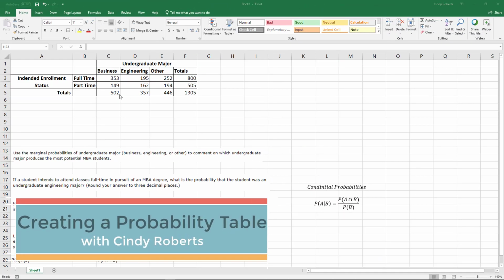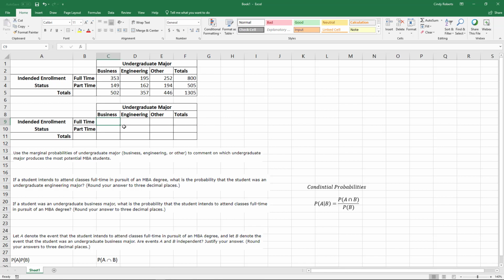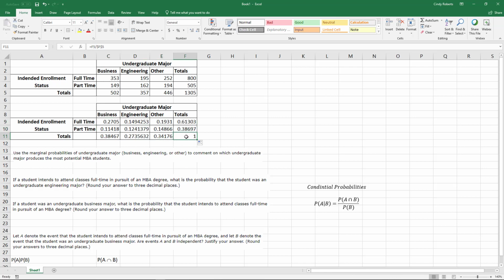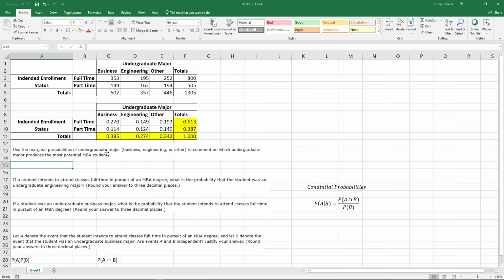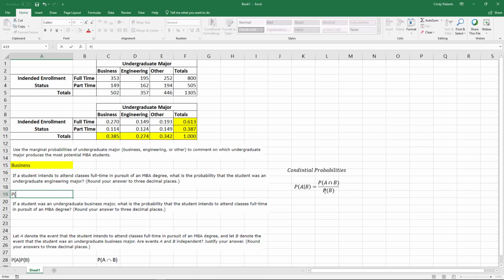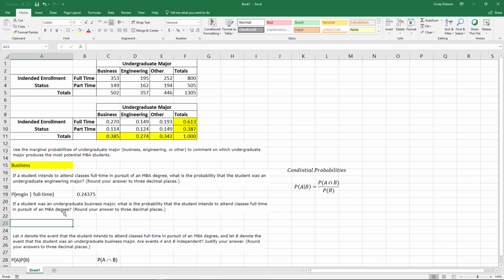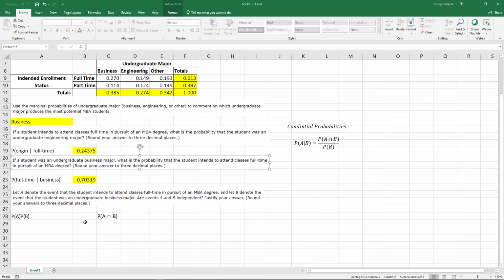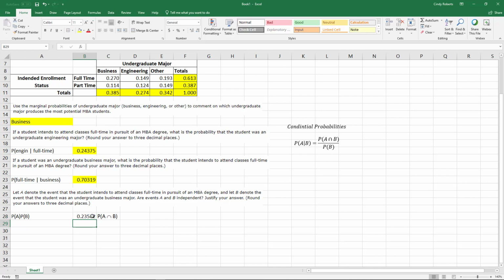Probability Table with Conditional Probabilities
How to make a probability table from data and then find the probability values of the intersection, marginal and conditiaonl